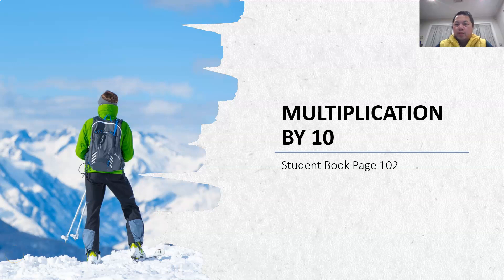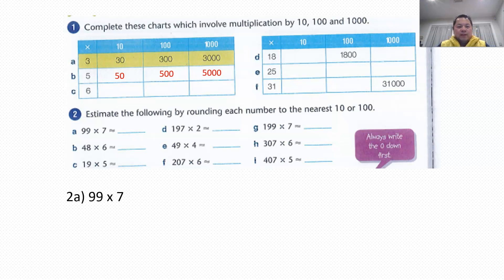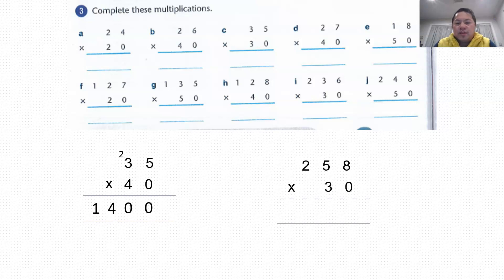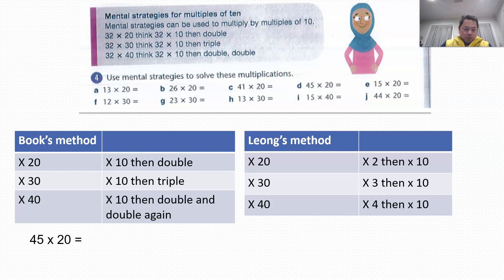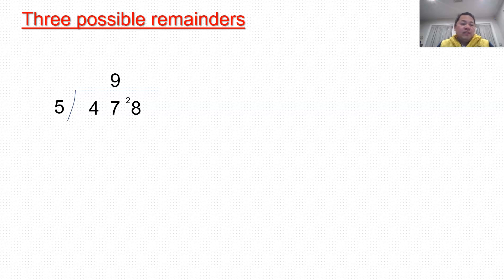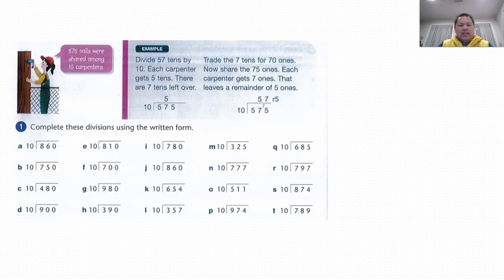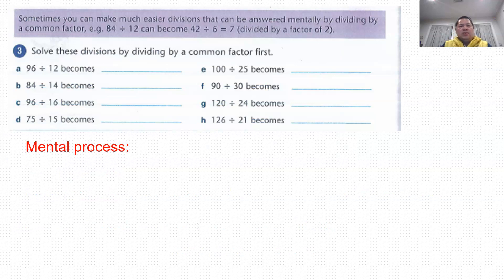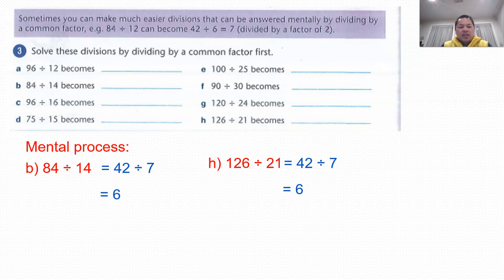Multiply and divide by 10_Year 5